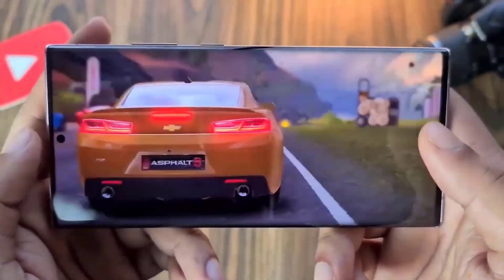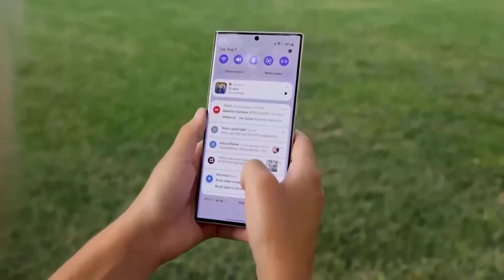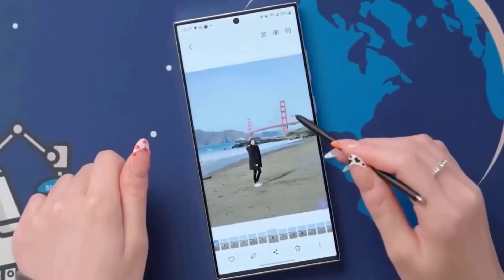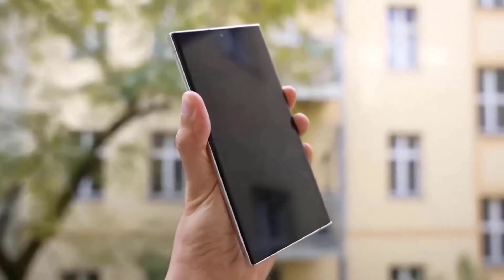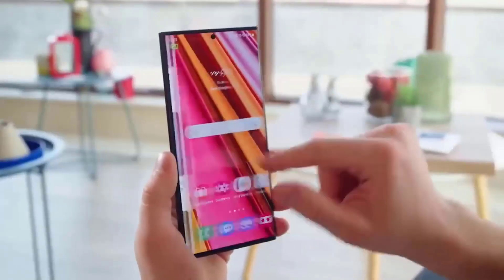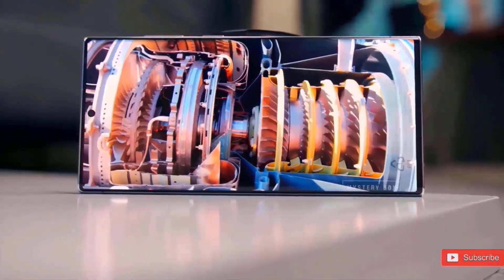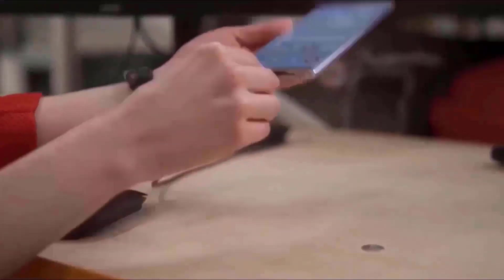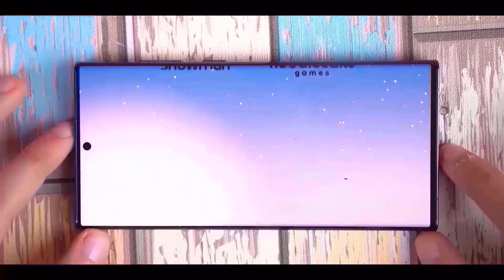Samsung Galaxy S24 Ultra - WELCOME TO THE FUTURE